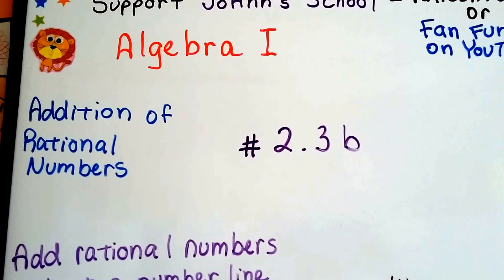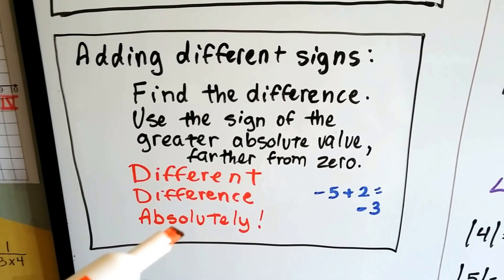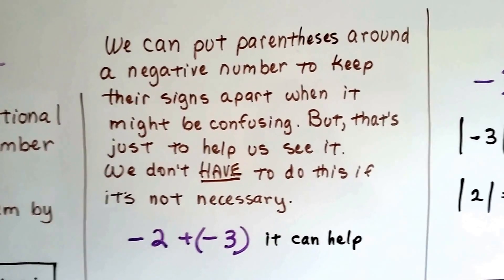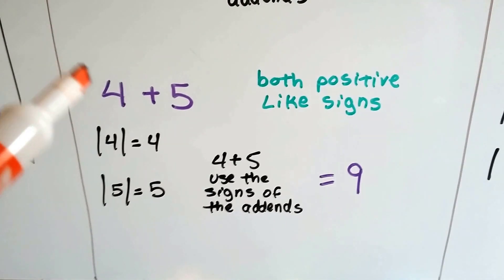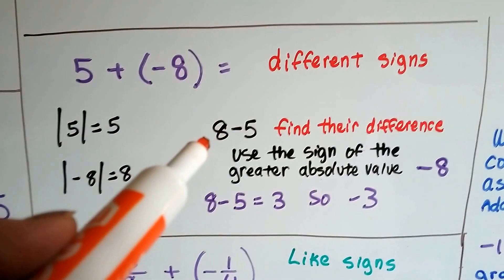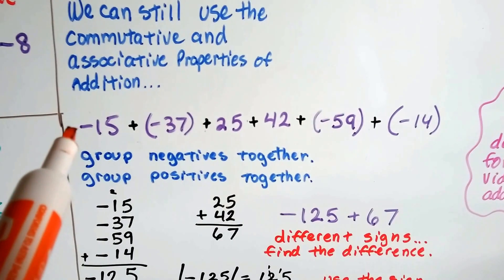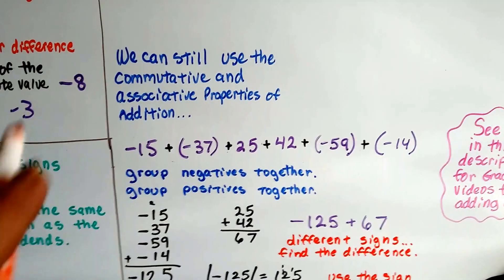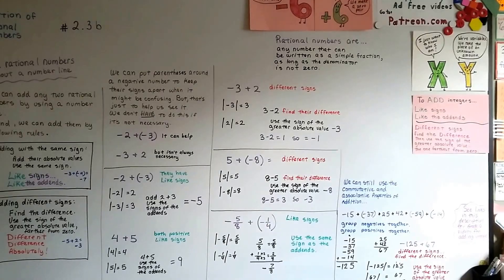Algebra I #2.3b, Add Rational numbers using Rules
An explanation of how to add rational numbers by using the rules for addition of "like signs" and "unlike signs ". Using absolute value to add positive and negative numbers.   #2.3b